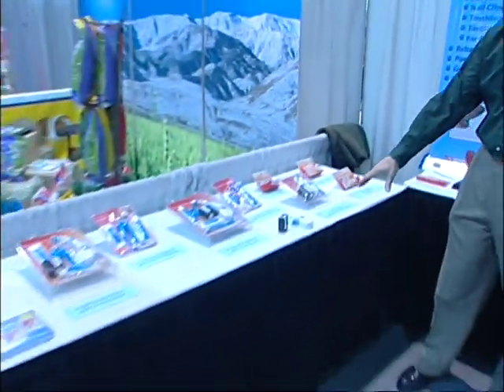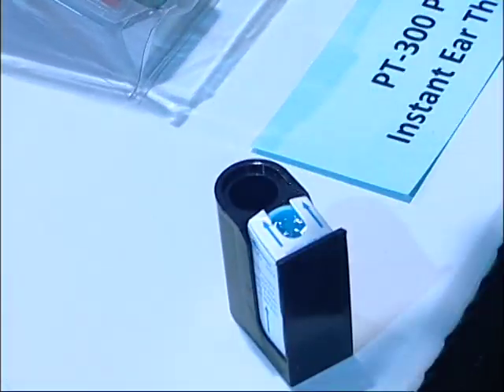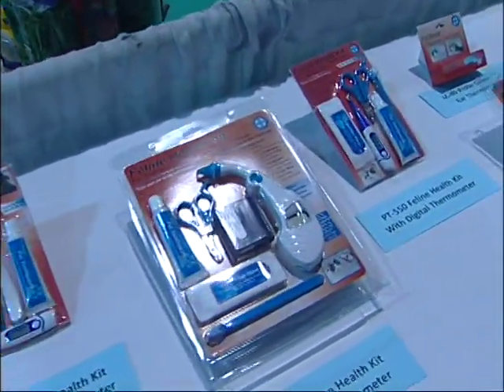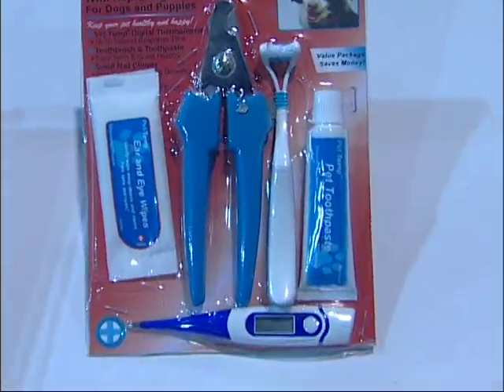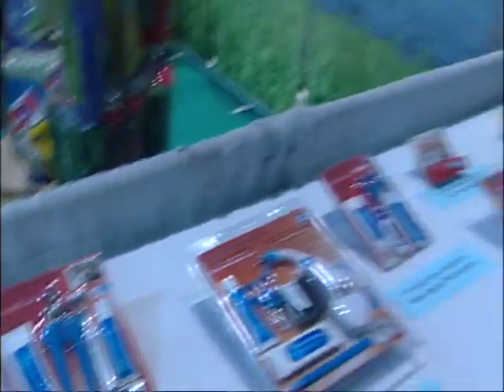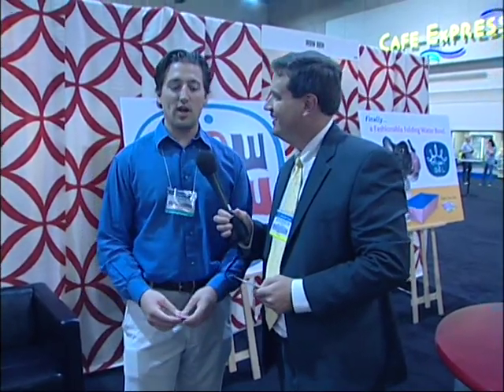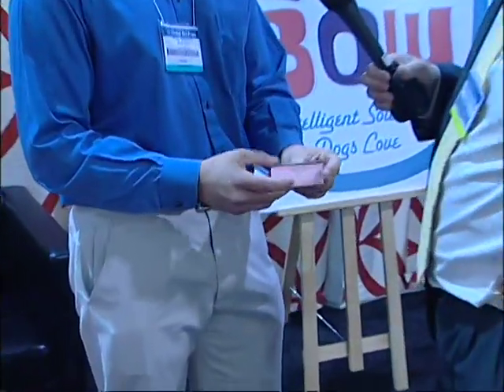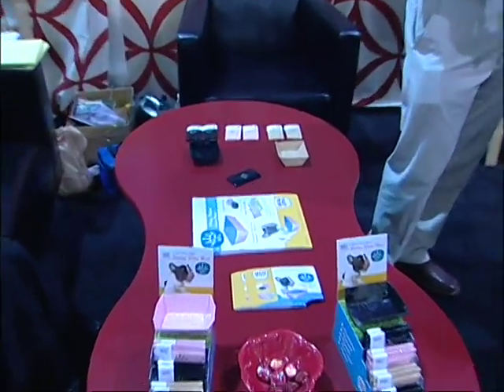Instant ear thermometer for dogs and cats.....along with a reusable folding water bowl from Wow Bow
Now hear this. an instant EAR thermometer for all our pets! Rick Ferlito of Advanced Monitors shows us the one second ear temp taker. Now available at PetSmart. for a store locator

A rising star in the pet world is Mr. Ryan Grepper of Wow Bow. He introduces us to a brand new product called Acqua Bol. It is a reusable folding water bowl the size of a credit card. Never use your dirty hand again. to see all the vendor displays and styles.